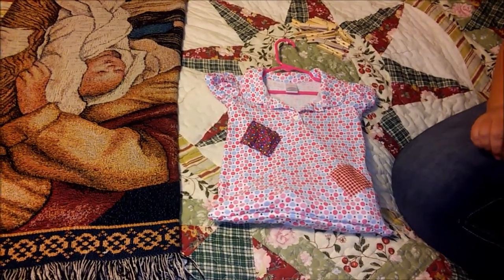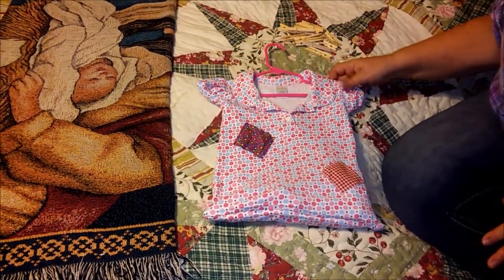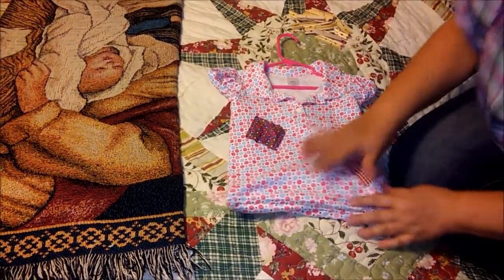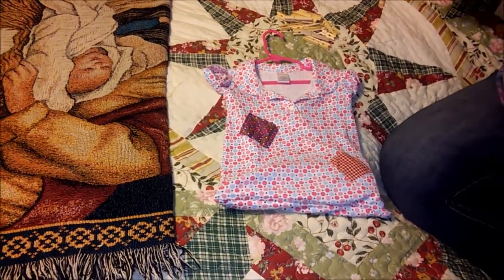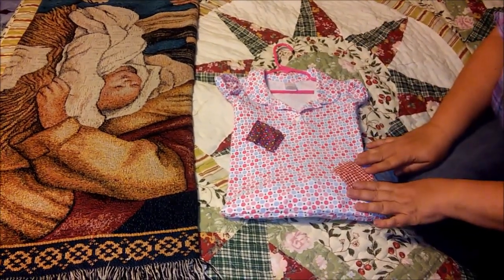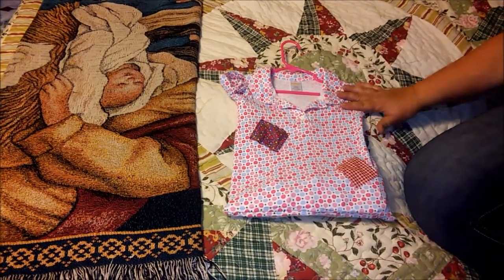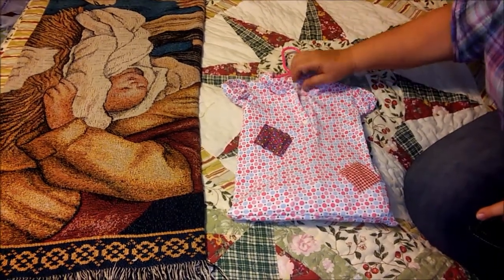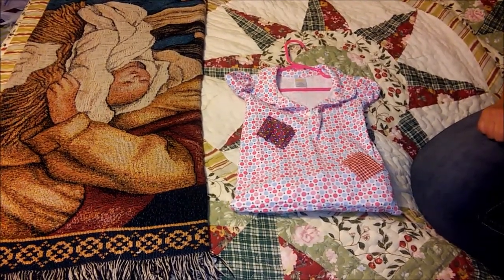CLOTHES PIN BAGS AND MEMORIES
Making clothes pin bags out of children's clothes.  One of the best ways to up-cycle and keep memories around.